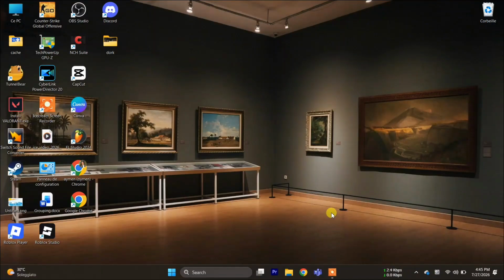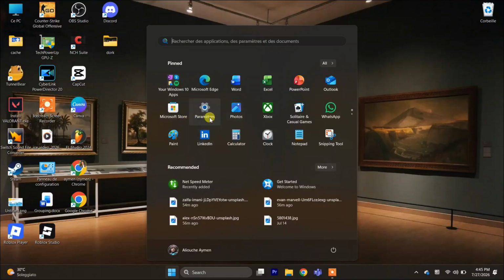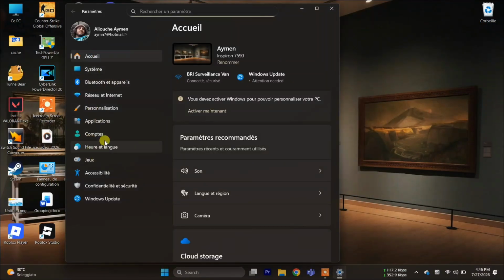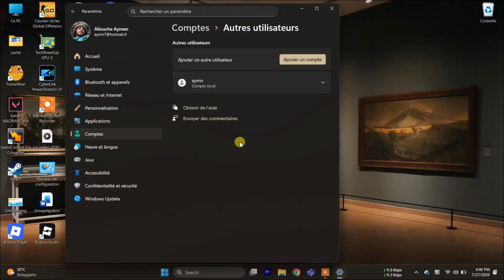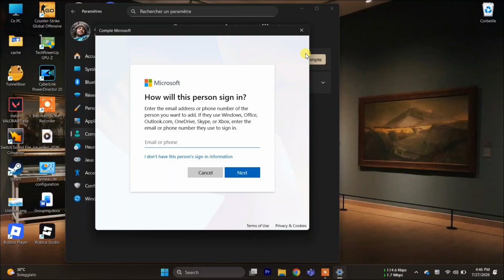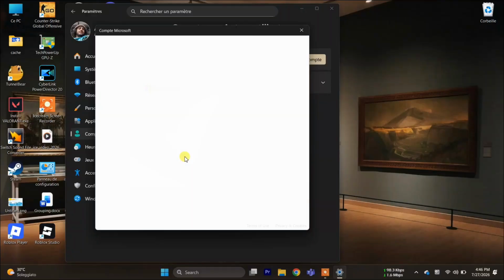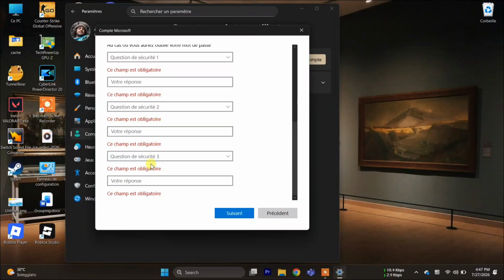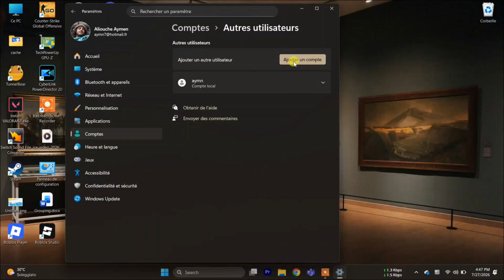How to Add User Windows 11 (2026) | Add New User Account Windows 11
Do you want to know how to add a user in windows 11? Then this is the video for you! I will show you how to add a new user account on windows 11.

This is a step-by-step tutorial on how to add a user in windows 11 in 2026. You can learn how to create a second user account, so don't worry.